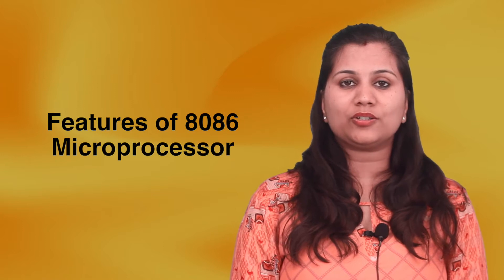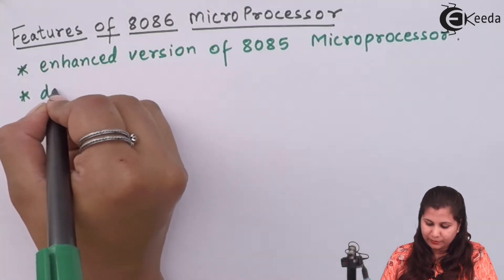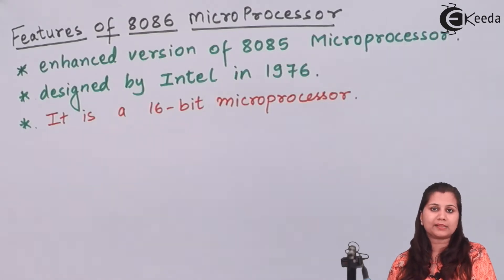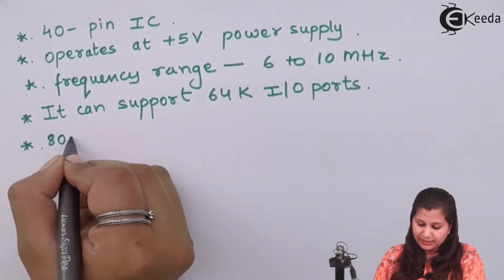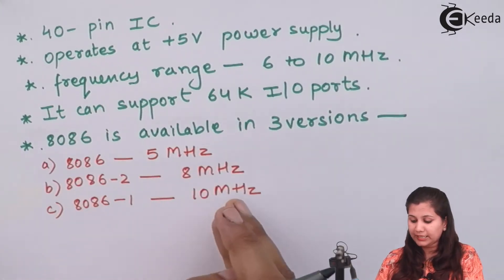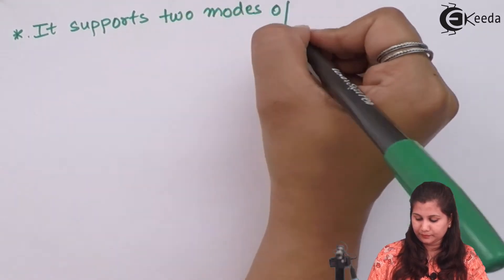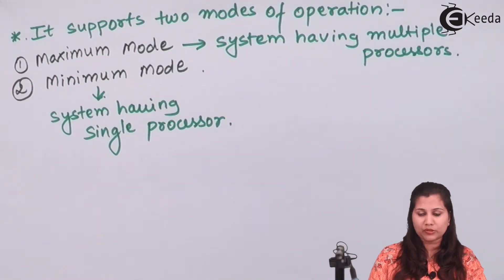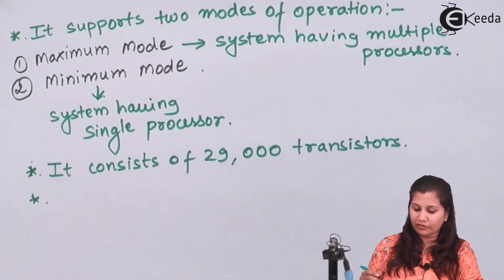Features of 8086 Microprocessor - 8086 Microprocessor - Microprocessor and Peripherals Interfacing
Subject - Microprocessor and Peripherals Interfacing

Video Name - Features of 8086 Microprocessor

Chapter - 8086 Microprocessor

Watch the video lecture on the Topic Features of 8086 Microprocessor of Subject Microprocessor and Peripherals Interfacing by Professor Shruti Joshi. Watch the Complete lecture on Engineering Academics with Ekeeda.

Happy Learning.